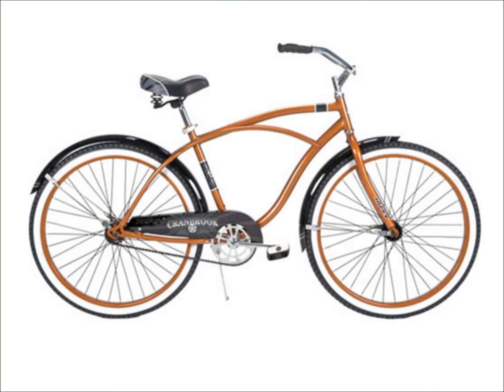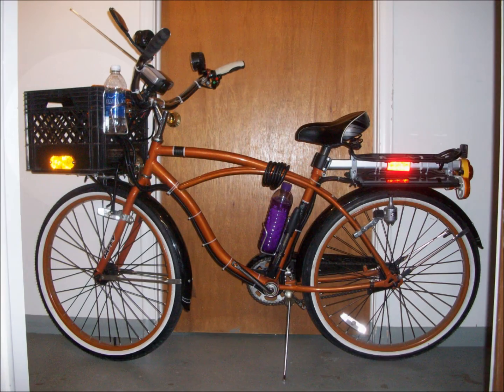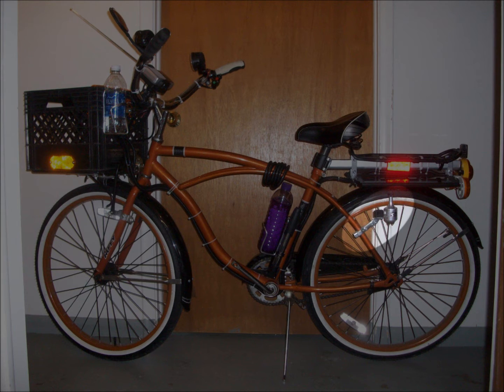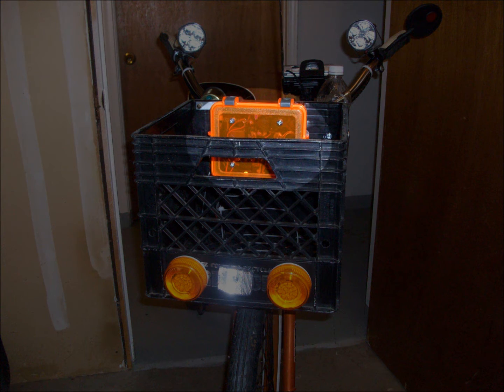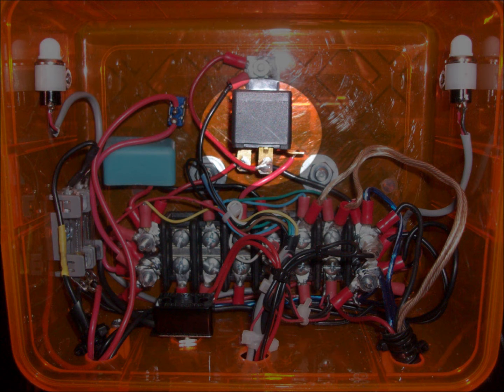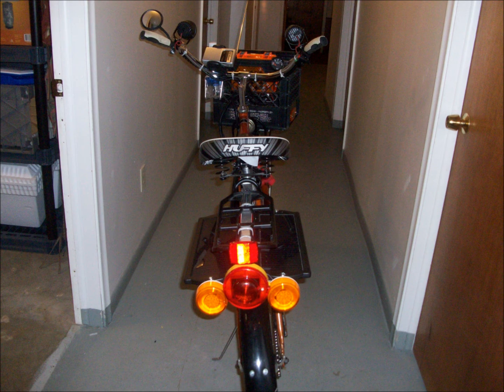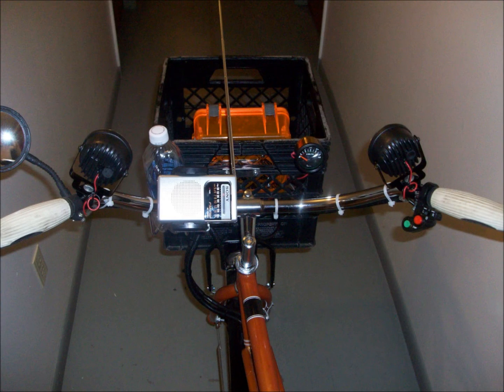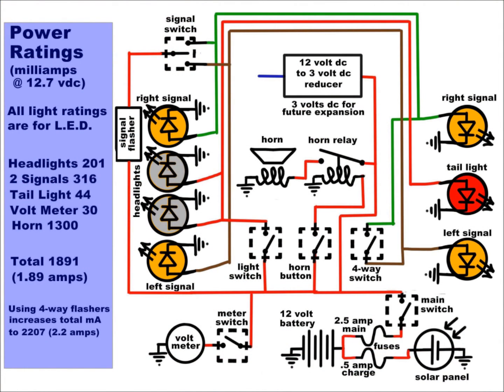Phase3: DIY Make Your Own Bike Or Bicycle Solar Power Lighting And Electrical System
Based on my riding in 2013, I made serious modifications to my bicycle accessory package. Videos of my earlier projects are still available on my Youtube channel, even though I have found ways to improve on them.